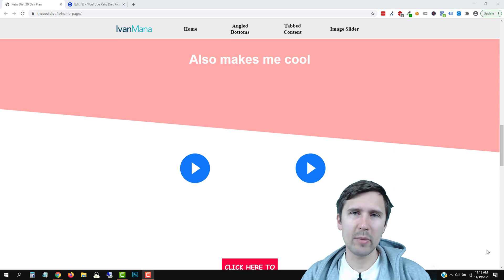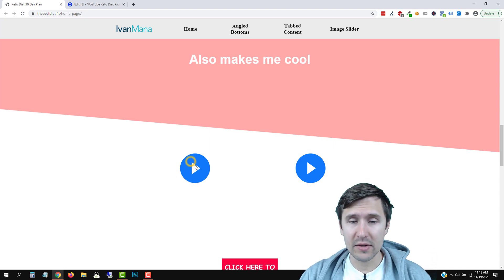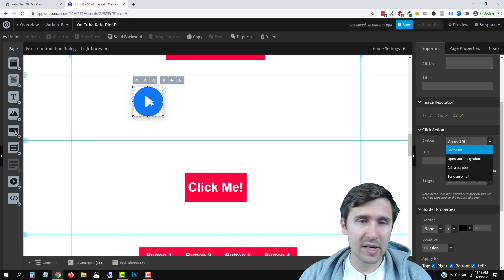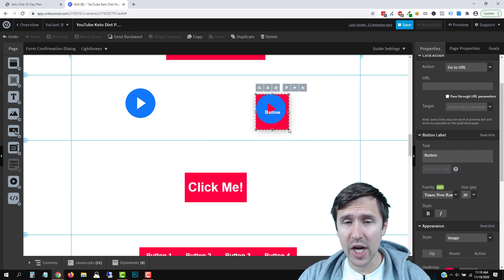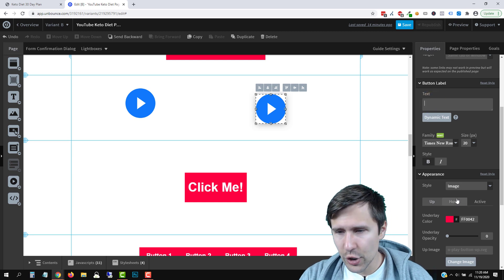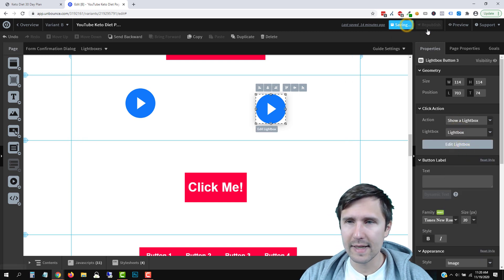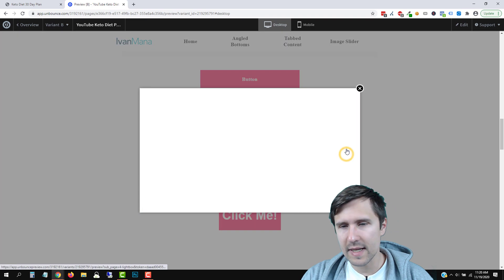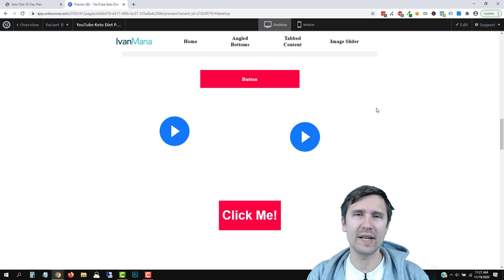Unbounce: How to Add a Lightbox to an Image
Not able to add a lightbox link to an image in Unbounce?

In this video I'll show you the trick to making your image open up a lightbox despite it not being the default option, so watch behind my shoulder as I do this step by step.

Don't have an Unbounce account yet?

So what you have to do is actually add a BUTTON and then on the right-hand options side, you can choose whether you want the button to have a solid color, gradient, or image.

And you guessed it - you need to select "image" and add the image as the forefront of this button.

You then just need to make the background transparent, thus only keeping the image.

Keep in mind however that the image must be smaller in size.

If the image is too big, you can't "minimize" the image to fit in the button, it'll just show a portion of that image and look awkward.

So you have to have a smaller image, usually by going through the Unbounce public images.

Ideally I like to use this as a play button on a video, where if someone clicks that play button, it will open a popup.

And that's how you add a lightbox link to an image in Unbounce!